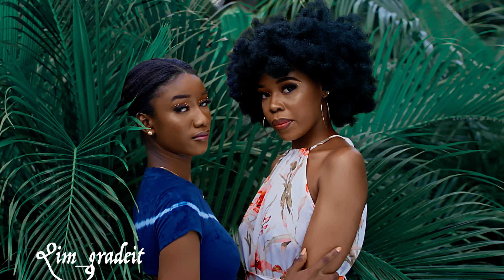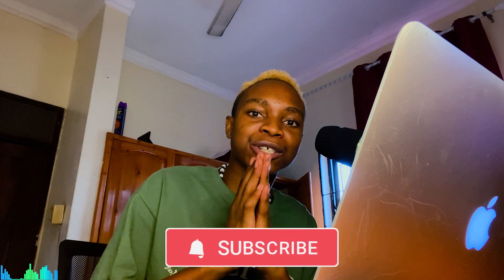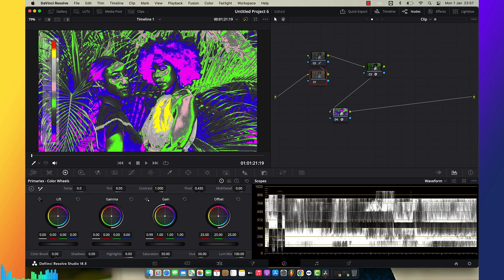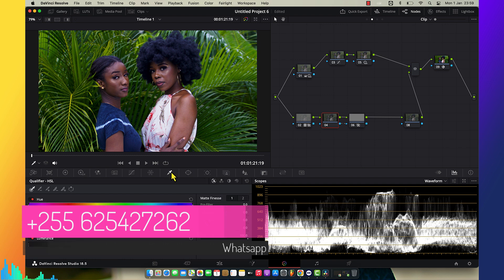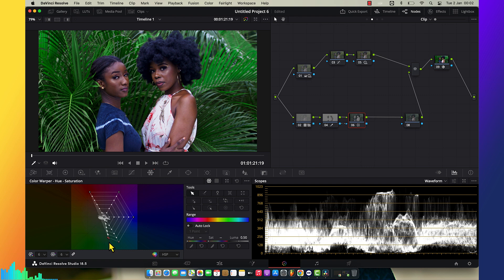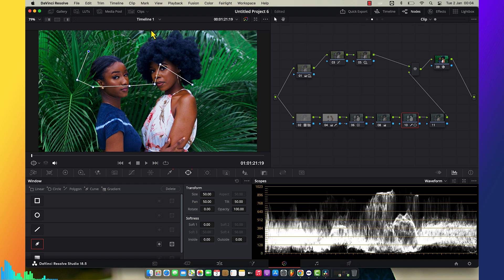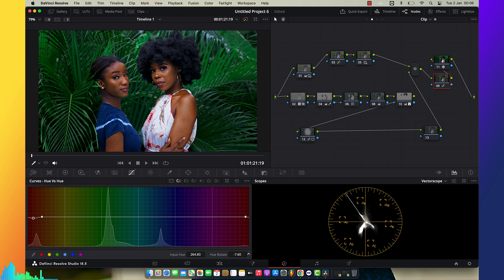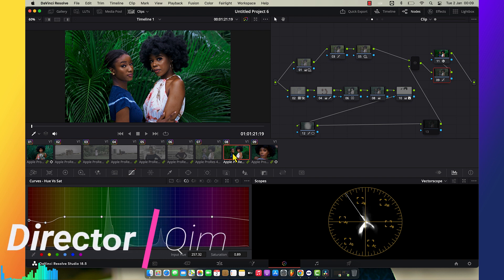How to create a MOODY cinematic LOOK on davinci resolve.